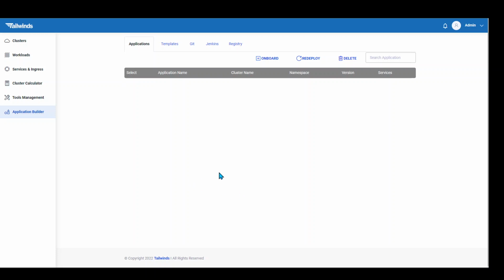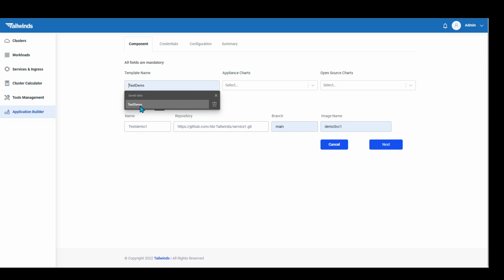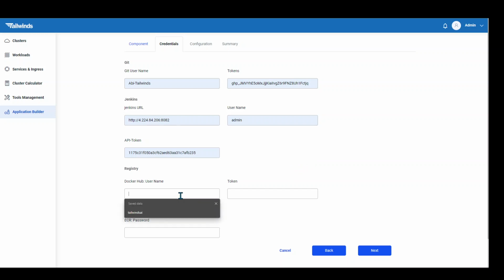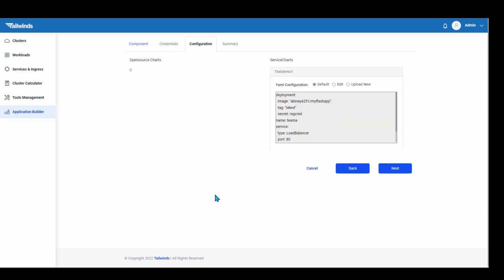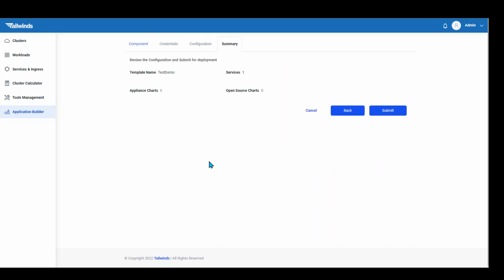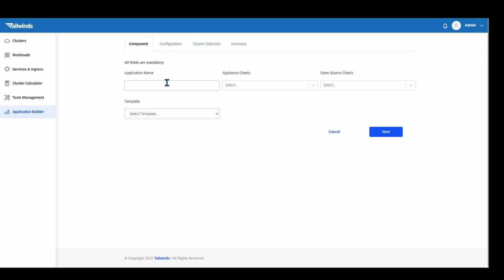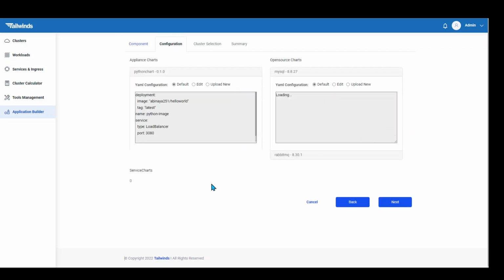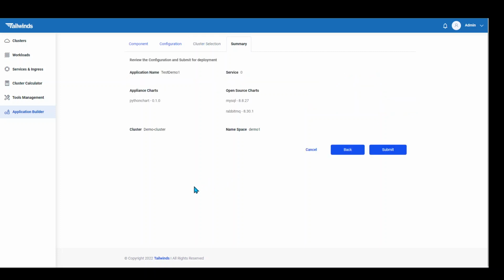MajorDomo Application Builder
MDs Application Builder provides a rich set of workflows. At an high level, it deploys application from source code repository to  Kubernetes cluster by few click of buttons. It needs to be observed that many automation done along the path that reduces the cognitive overload and reduce the forest of tools out there.